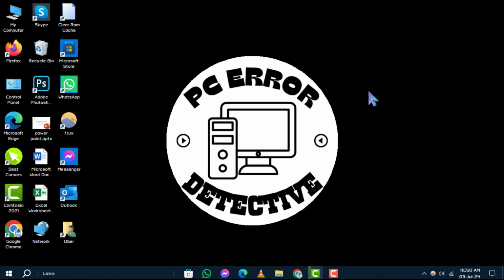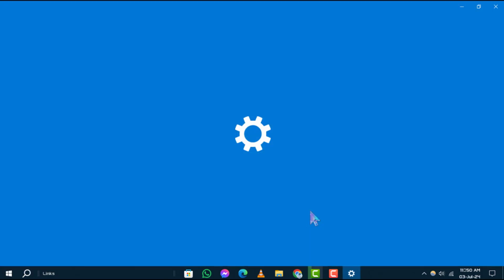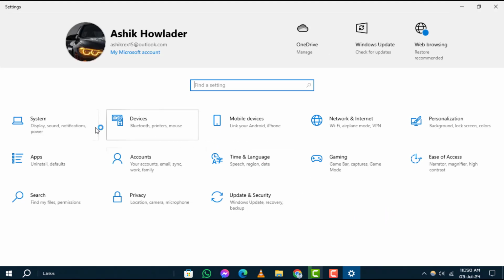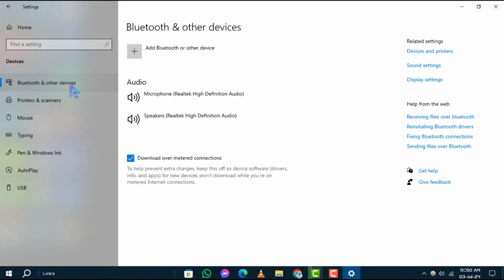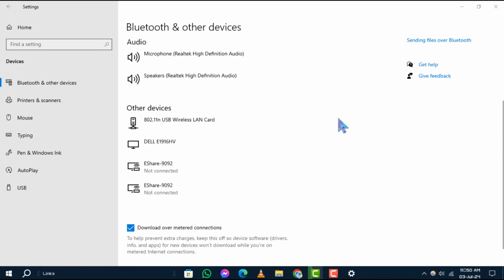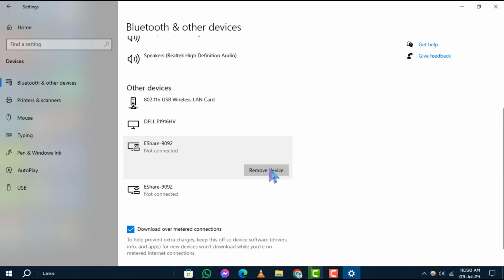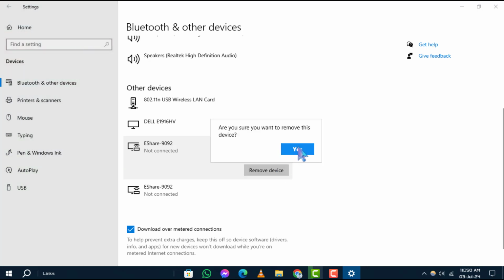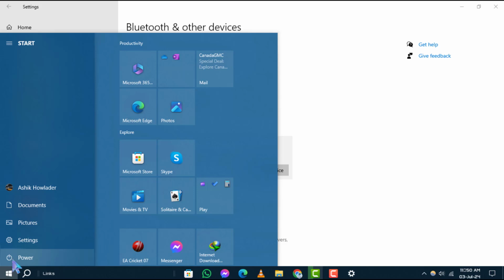How to Reset Bluetooth Settings in Windows 10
Having trouble with Bluetooth on your Windows 10 device? This video will guide you through the steps to reset your Bluetooth settings. We'll help you troubleshoot and resolve any connectivity issues you might be experiencing. Follow our simple instructions to ensure your Bluetooth devices work seamlessly again.

- Reset Bluetooth settings Windows 10
- How to fix Bluetooth issues Windows 10
- Restore Bluetooth settings Windows 10
- Troubleshoot Bluetooth problems Windows 10
- Steps to reset Bluetooth in Windows 10